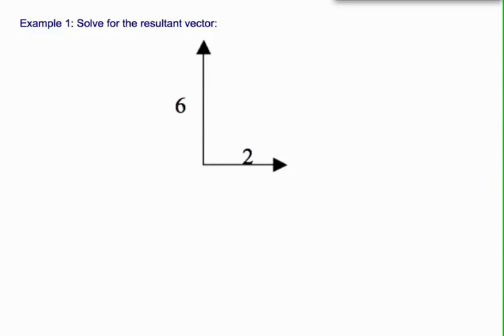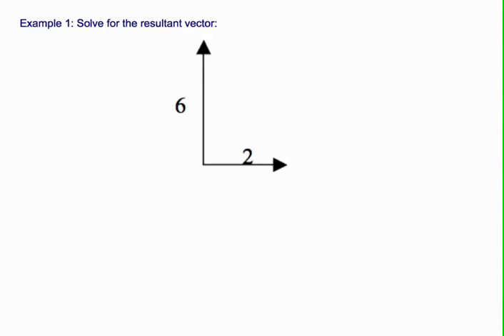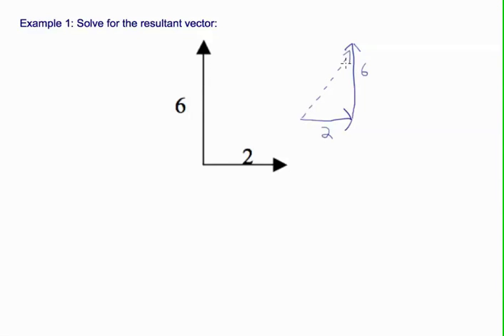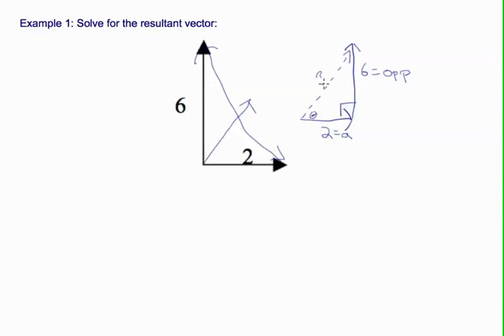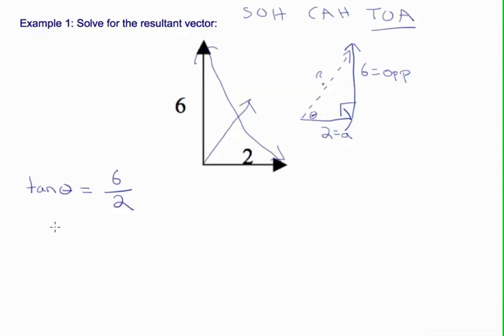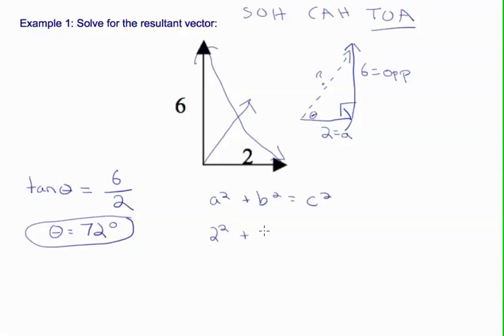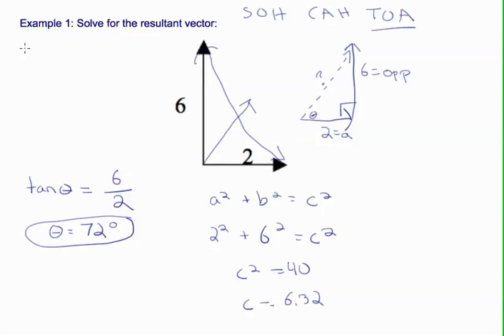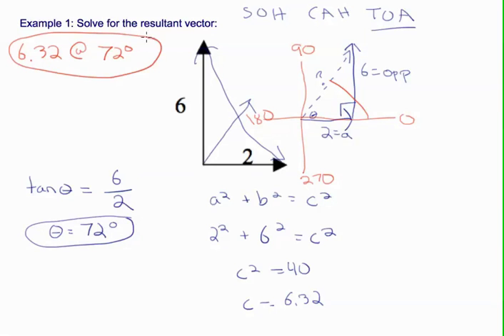6.4 Vector Addition - Type 1 - Example 1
Mrs. Hillesheim works through the first example of a type 1 vector problem. These involve adding two perpendicular vectors together using trig ratios.